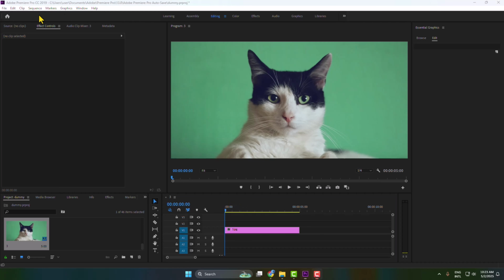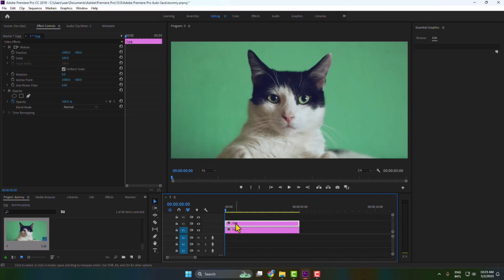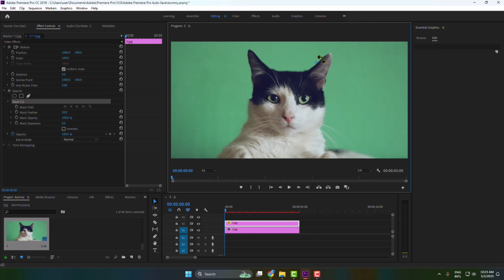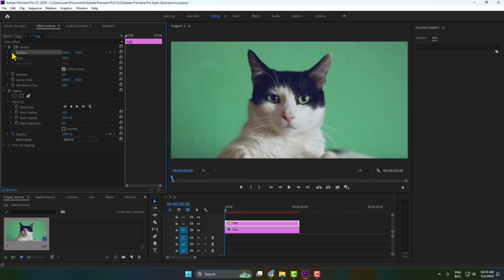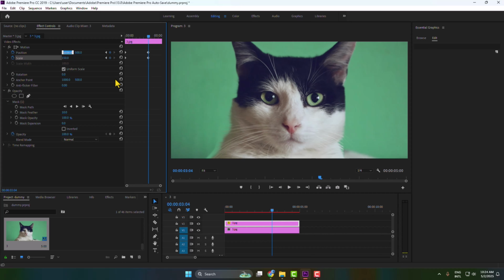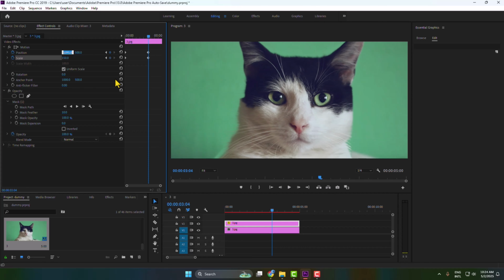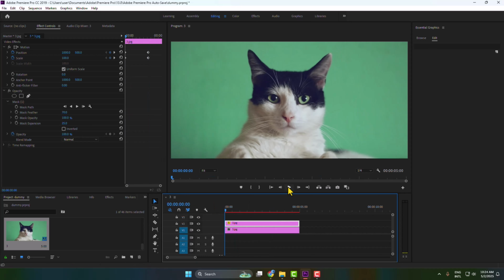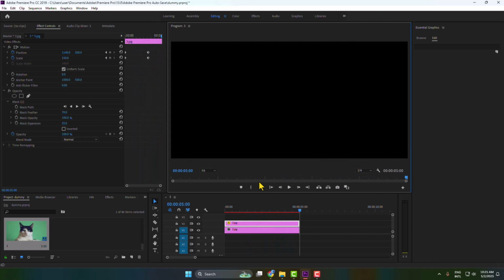How to make picture move in premiere pro (Quick & Easy)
Want to make your still images move? Please see this video and it explains how to make an image move in Premiere Pro to meet your needs.

Video Parts:
0:00 Info & Intro
0:10 Make Sure Duplicate image
1:24 Ending & Outro